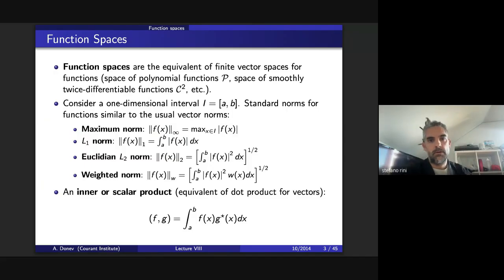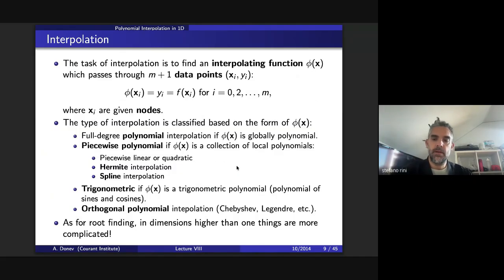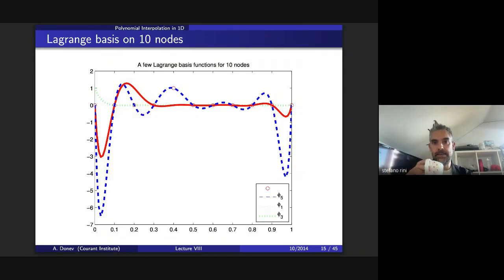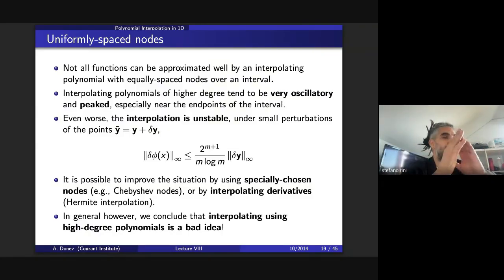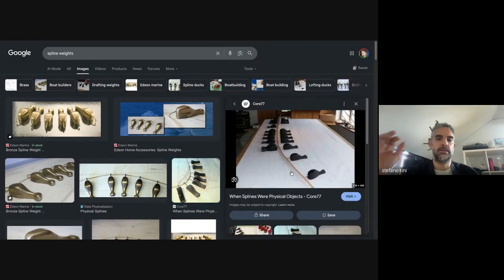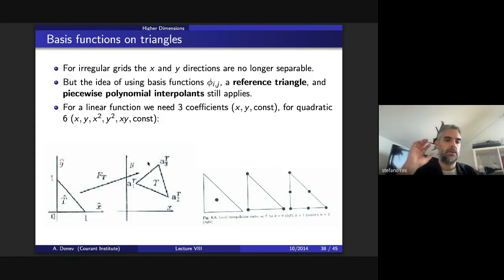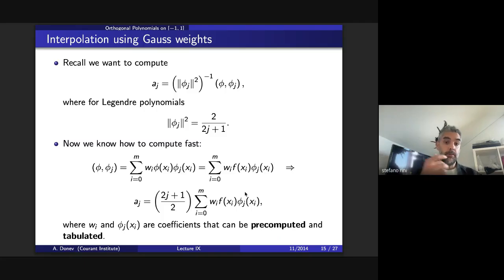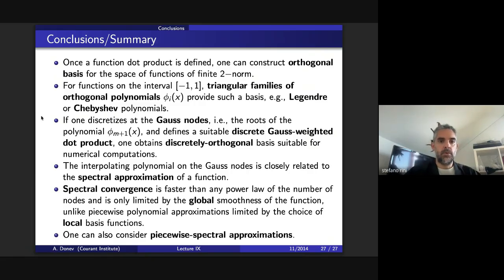Numerical Recipes for Machine Learning - 2026/05/26 07:10 CEST - Recording